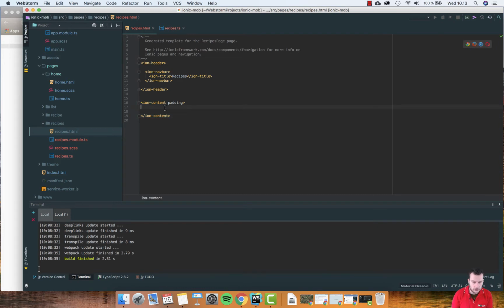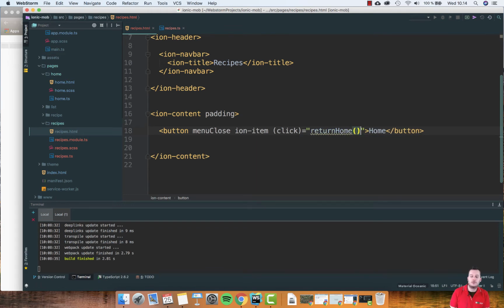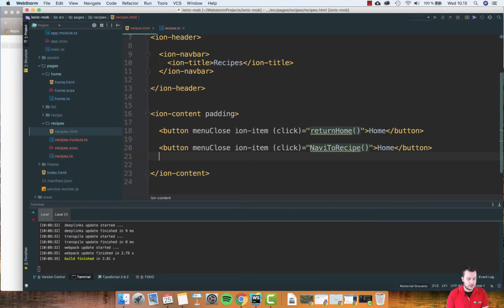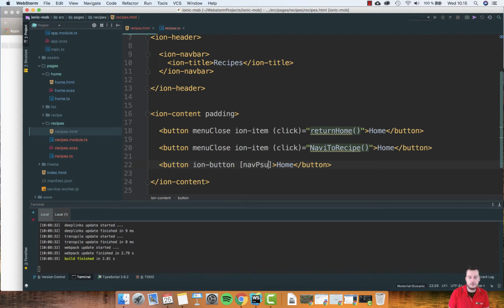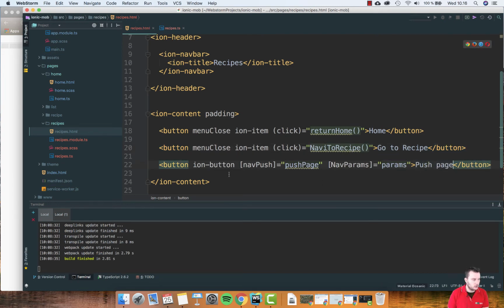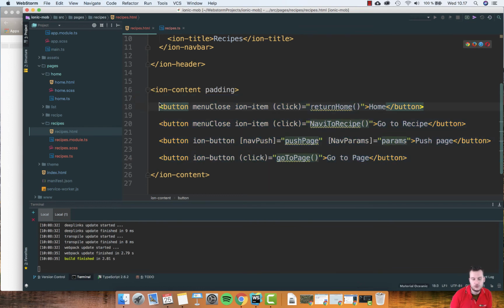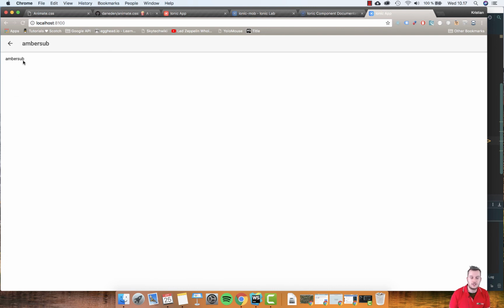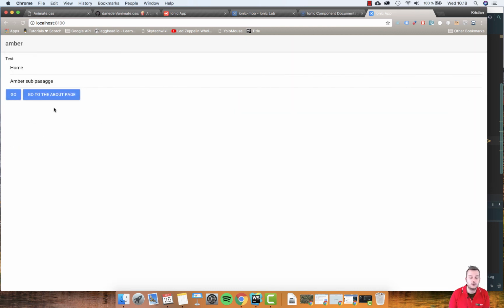Ionic | S04E08 | navigating with content buttons